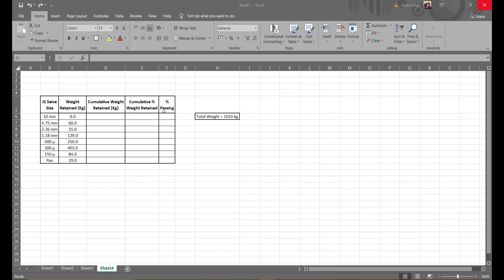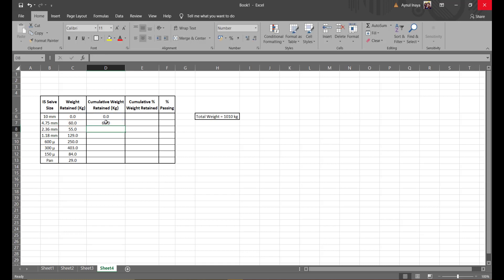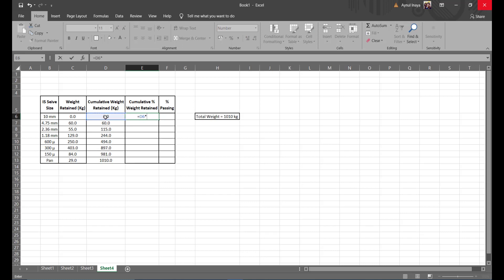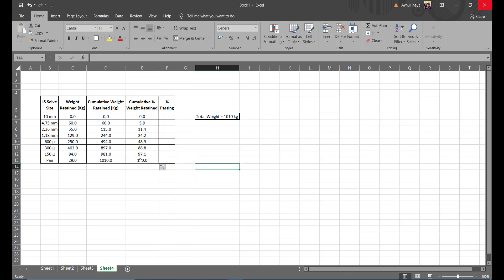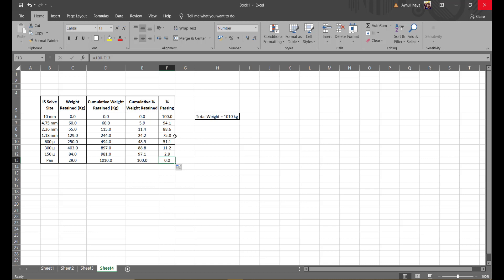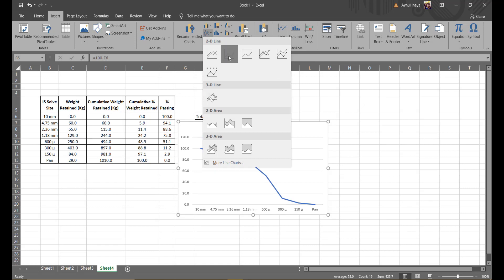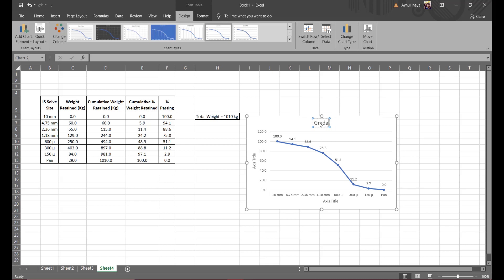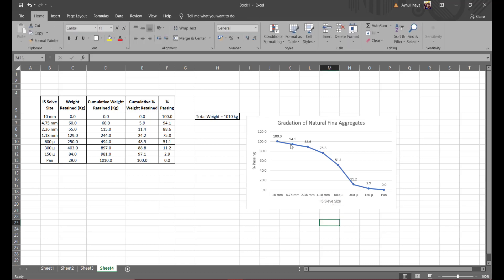Fineness Modulus - Grading Curve of Fine Aggregate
HOW TO DRAW GRAIN SIZE DISTRIBUTION CURVE IN EXCEL
HOW TO DRAW THE PARTICLE SIZE DISTRIBUTION CURVE |logarithmic graph| IN MICROSOFT EXCEL